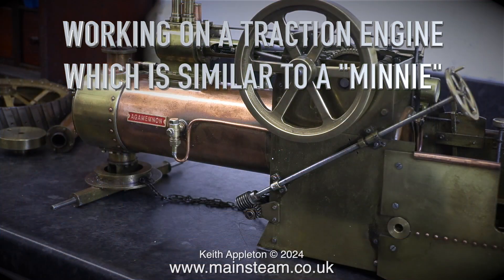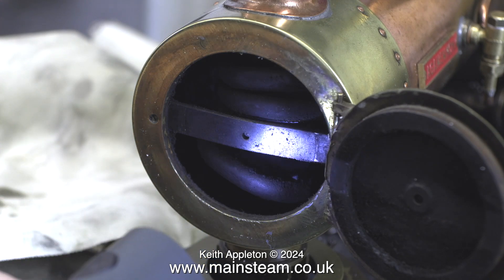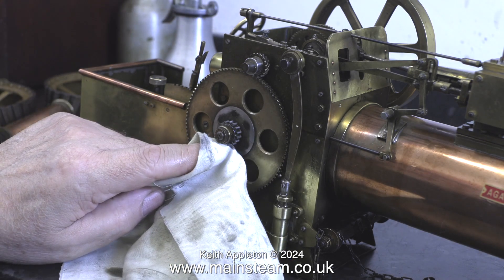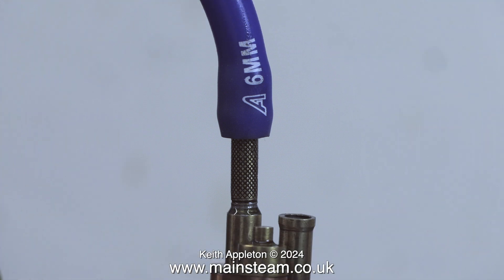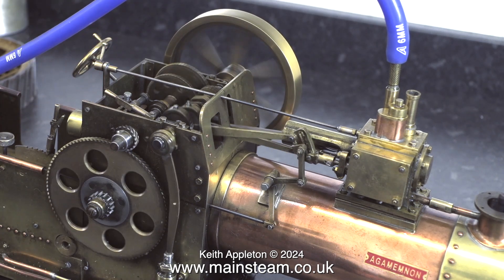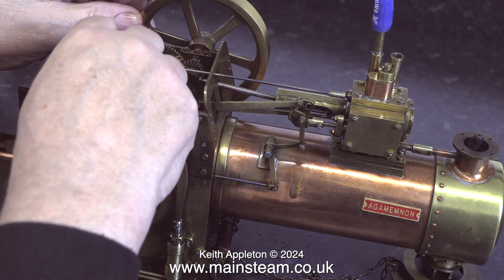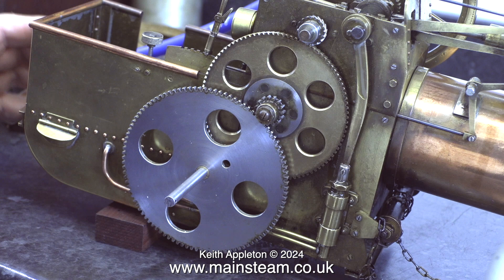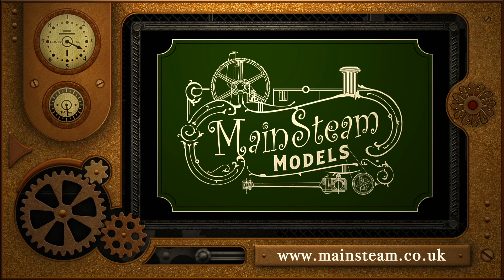A "MINNIE" TYPE TRACTION ENGINE - PART #2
A "Minnie" Type Traction Engine - Part #2. Having a look at the engine in more detail. There is soot inside the smokebox which shows that the boiler has been fired in the past. In this episode I am looking more closely at the mechanical aspect of the motion work and giving it a gentle test run using compressed air.